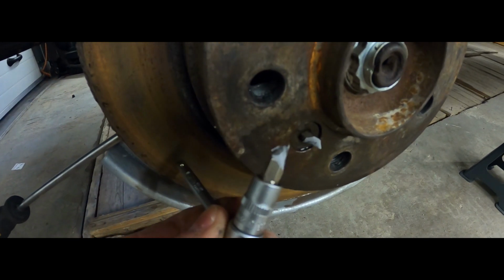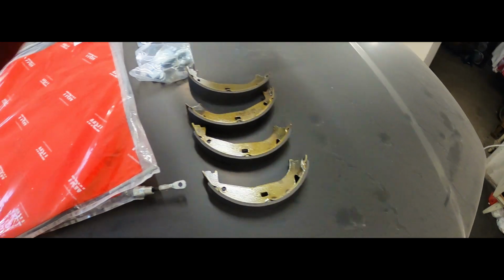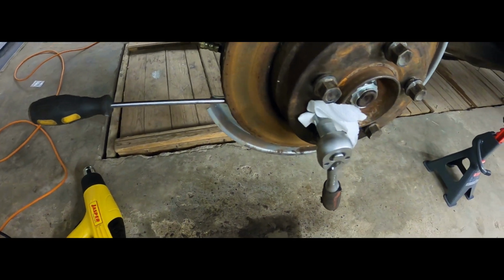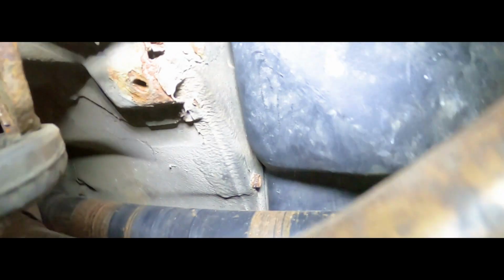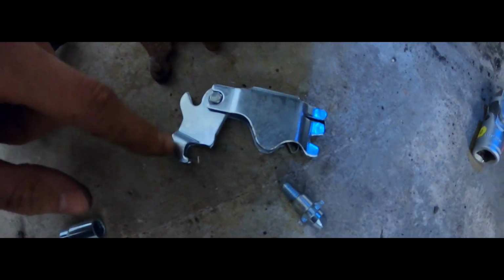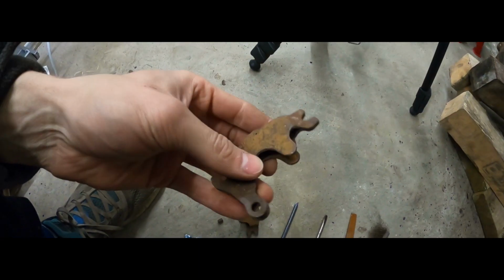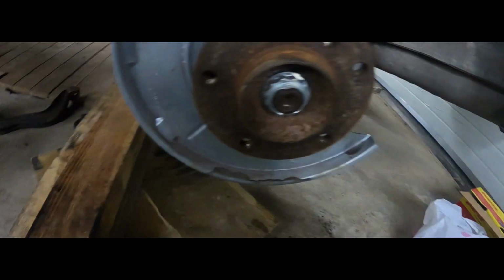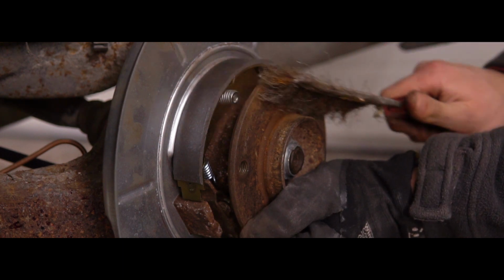Rebuilding e36 hanbrake, installing Brembo's. ''Budget'' e36 drift build ep.8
Join me on the adventure, as I get this trashy 24+ year old one step closer to being legal.
Did everything go to plan? Ofcourse not!

"Click! Clack!!!" Instrumental Hip Hop

BMW E36 Touring Drift Driftcar Stance Lowered Drifting budget missile wagon crewtdg latviand drift latvia vlog series build BMW e30 e46 e90 Handbrake cable repair remove install brake shoe brembo maxpeedingrods msr koni